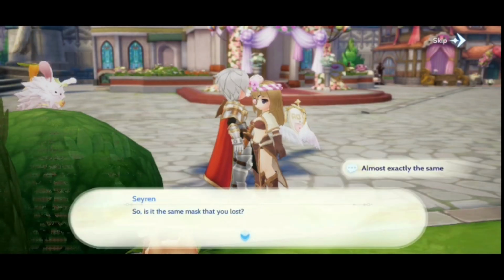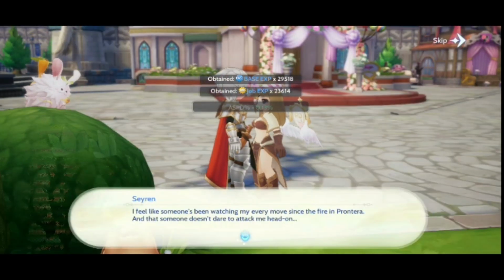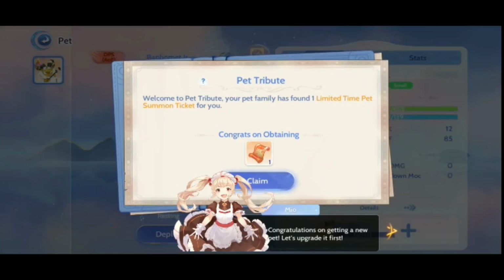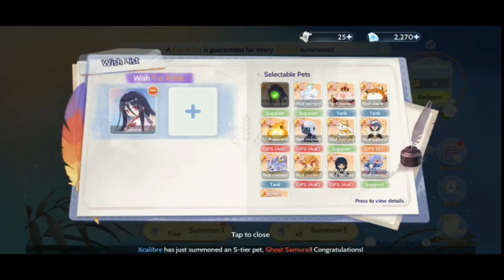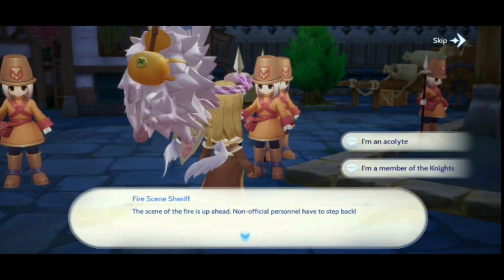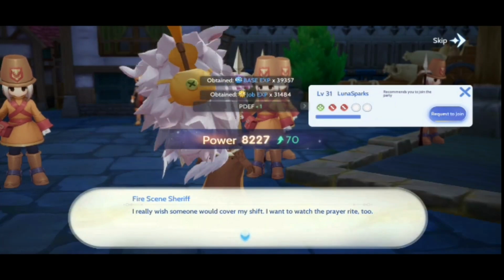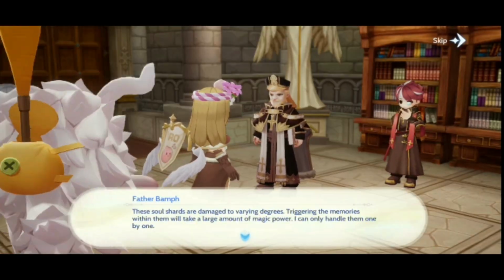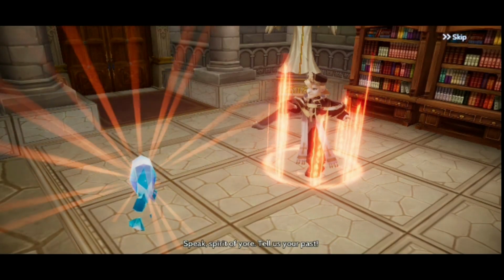RAGNAROK ORIGIN | QUESTS AND DAILIES | LEARNING THE GAMEPLAY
I enjoy the game so far and loving it hahaha.. I just cant wait to access the costumes hehehe...